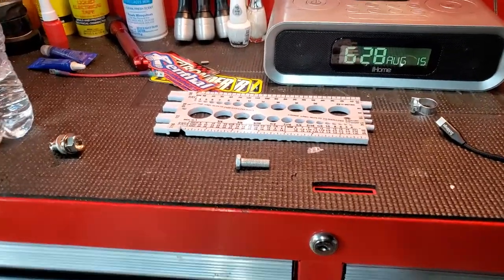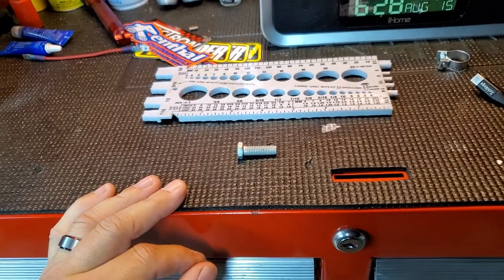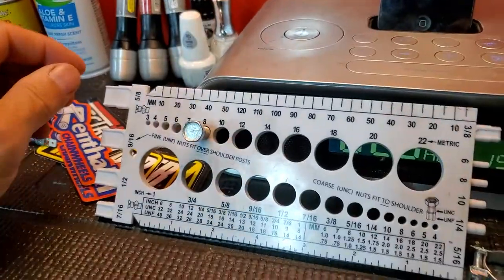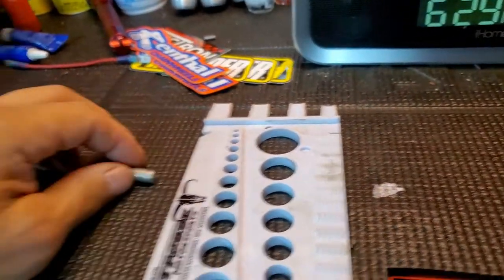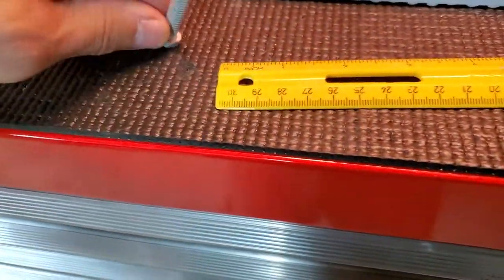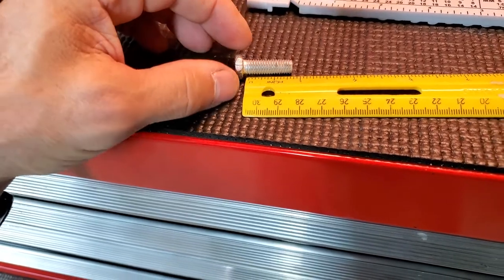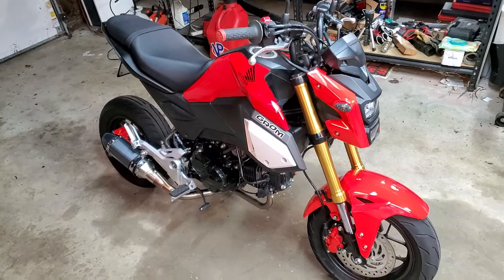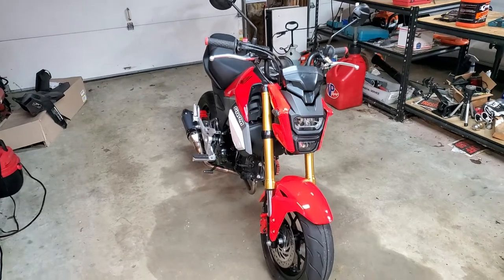What size rear mounting bolt for Samsung big screen QLED TV wall mount 8mm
Here is the size bolt you need if you are mounting your Samsung QLED and other models of Samsung large big screen tv on the wall